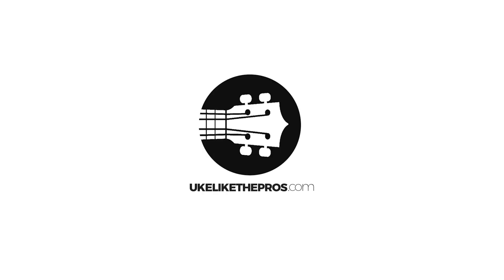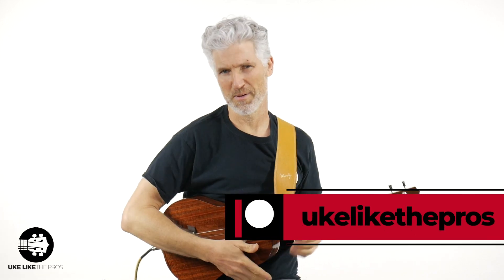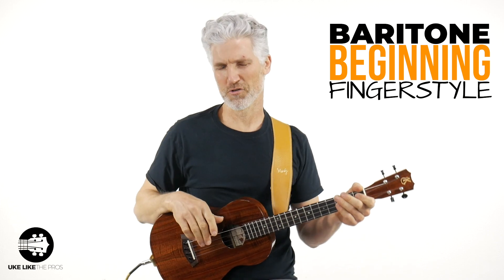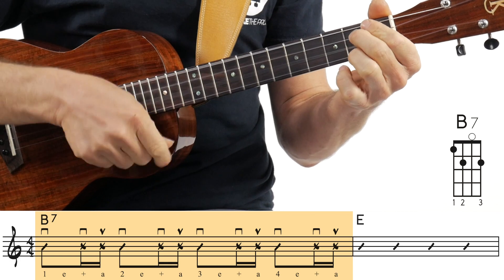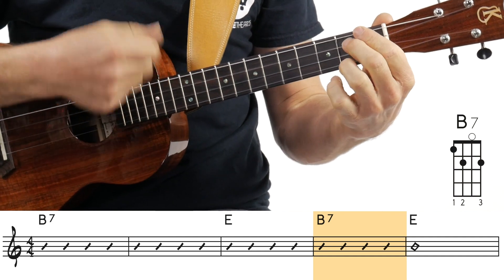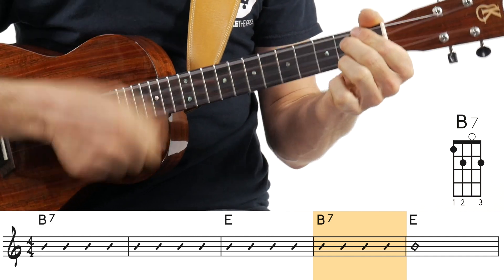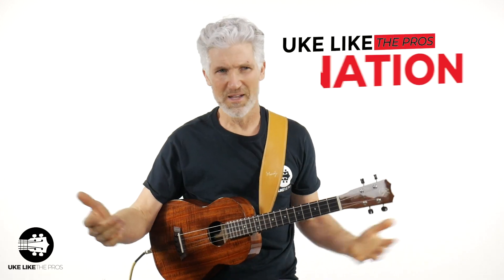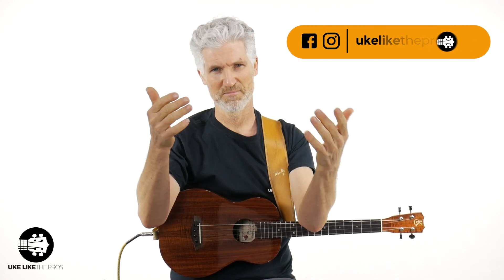Folsom Prison Blues by Johnny Cash Baritone Ukulele Tutorial [FREE Sheet]😎BaritoneUkulele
Hey Guys! Are you ready to play Folsom Prison Blues by Johnny Cash? In this New Baritone Ukulele Tutorial with Play Along + Sing Along I will teach you how to play this incredible song on your baritone ukulele!

00:00 Intro
01:12 Key of E
02:30 Chords
03:36 Strum Pattern / Rhythm
05:00 Tutorial
07:57 Play Along

And if you want the AMAZING backing track you can get it by becoming a Patron

Did you like this tutorial video? What other song would you like to learn? I can't wait to see you playing it, if you post it (I hope you do) make sure to tag me @Ukelikethepros or use the ULTP so I can see it!

If you want to start fingerpicking on your Baritone make sure to get my BRAND NEW Beginning Baritone Fingerstyle Course that is on PRE-SALE before we launch it.

4) READY TO BUY A UKULELE?

6) ARE YOU INTERESTED IN GUITAR?

Terry